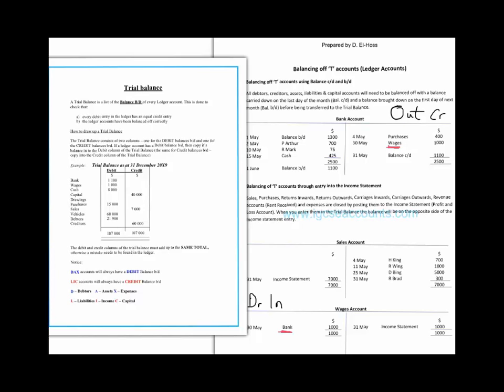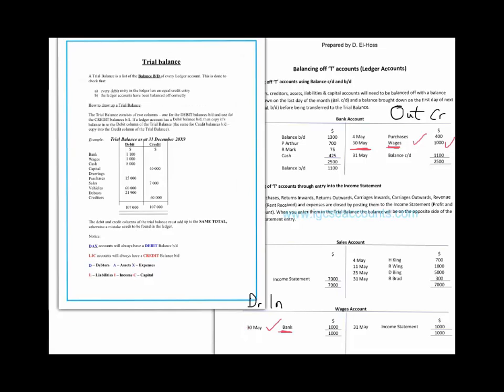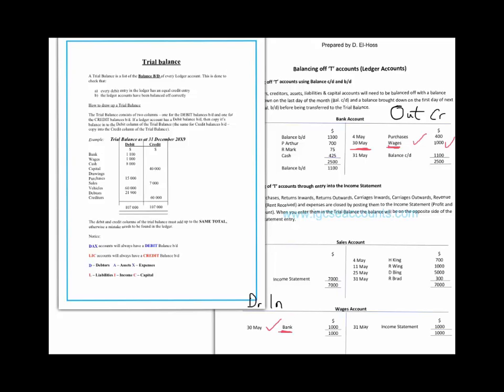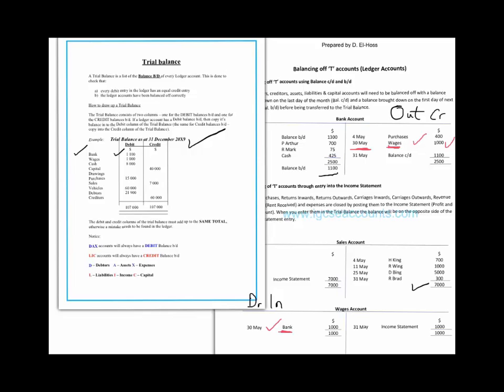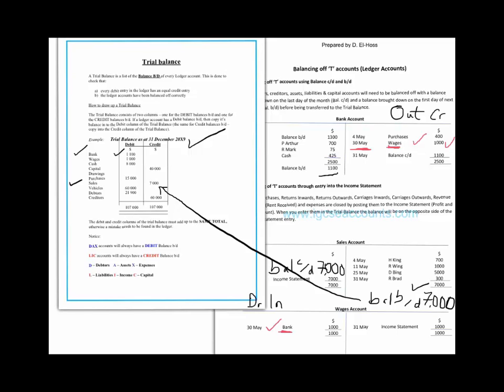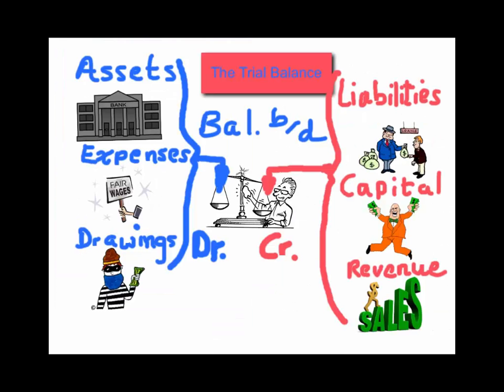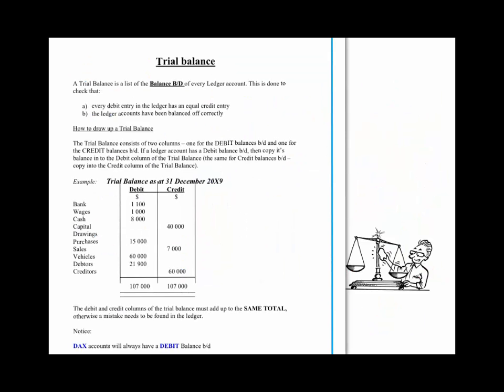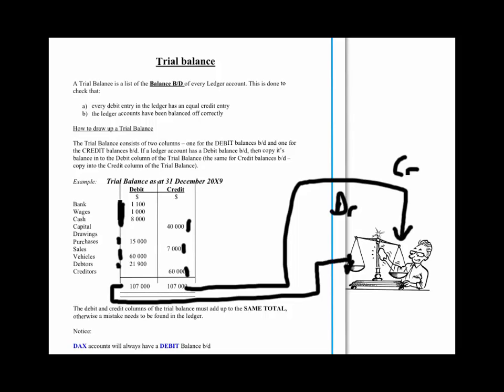IGCSE & GCSE Accounts - Understand how to draw an IGCSE Accounts Trial Balance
Learn how to draw up an iGCSE Accounts Trial Balance. After watching this tutorial you will be able to understand how to put the balances bought down from your Revenue, Assets, Liabilities, Drawing, Capital and Expenses 'T' or Ledger Accounts. to download the handout that goes with this video.